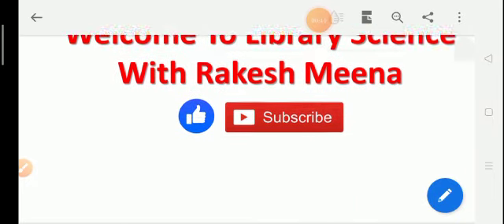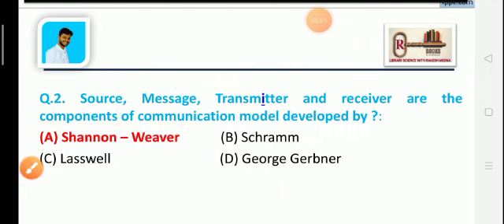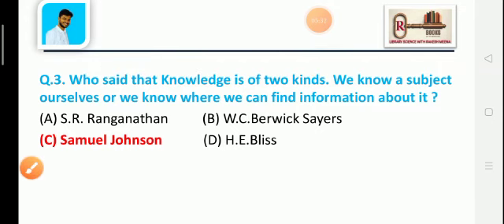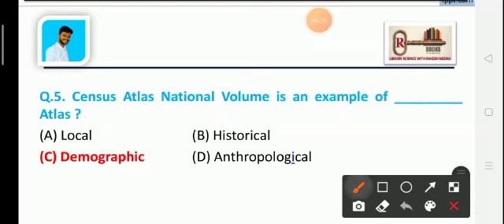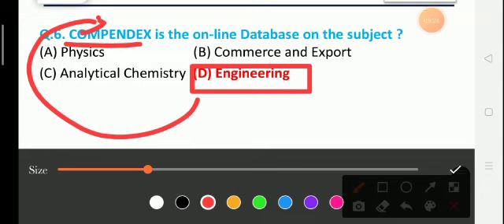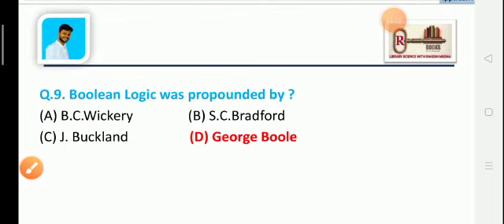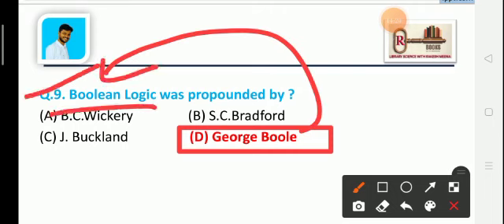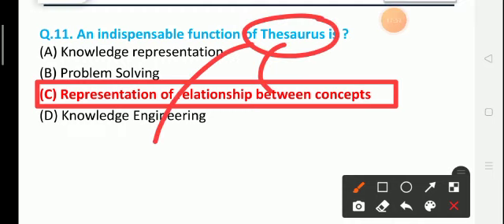LIBRARY SCIENCE VIDEO SERIES -8(PUNJAB LIBRARIAN,BIHAR LIBRARAIAN, DSSSB,KVS,NVS)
लाइब्रेरी पाठ्य सामग्री,वीडियो कोर्स के लिए हमारा एप्लीकेशन डाउनलोड कीजिए इस लिंक पर क्लिक करके
टेलीग्राम में जुड़ने के लिए इस लिंक पर क्लिक कीजिए

व्हाट्सएप पर ज्वाइन होने के लिए इस लिंक पर क्लिक करें

हमारे फेसबुक ग्रुप से ज्वाइन होने के लिए इस लिंक पर क्लिक करें

 Online digital video course contact 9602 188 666घर बैठे  तैयारी करे , राकेश सर के साथ
BIHAR LIBRARIAN CLASSES 2021 BY RAKEAH SIR
Daily Live Classes
Recorded Classes
E-Notes
Weekly Test
Exam Pattern Test Weekly
Old Paper  𝐅𝐎𝐑 𝐄𝐗𝐀𝐌𝐒 :-

1. KVS Librarian
2. NVS Librarian
3. DSSSB Librarian
4. DPL Librarian
5. RSSB - 3RD Grade Librarian
6. RPSC - 2ND Grade Librarian
7. IIT's -  Librarian
8. AIIMS - Librarian
9. Delhi University - Librarian
10.Rajasthan University - Lib Asst.
11. Bihar - Librarian
12. PSSSB - Librarian
13. State Lecturer Eligibility Test (SLET)
14. State Eligibility Test (SET)
15. NTA/ UGC -NET / JRF Exam